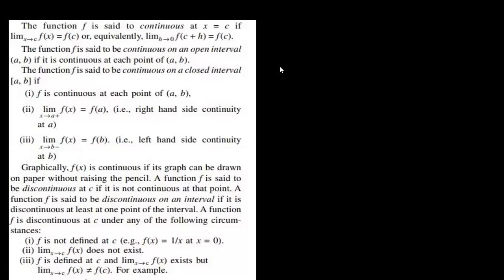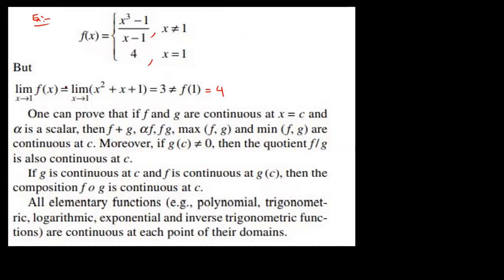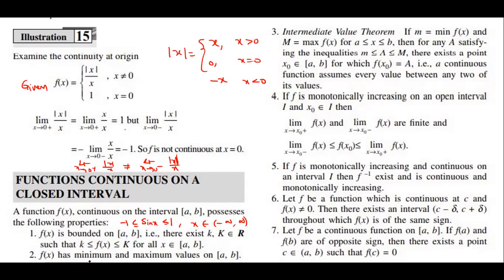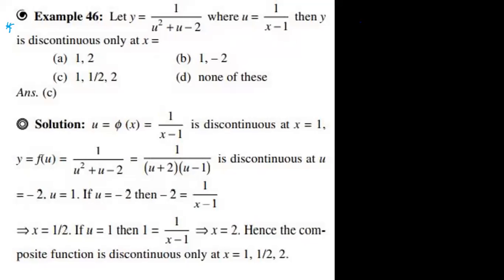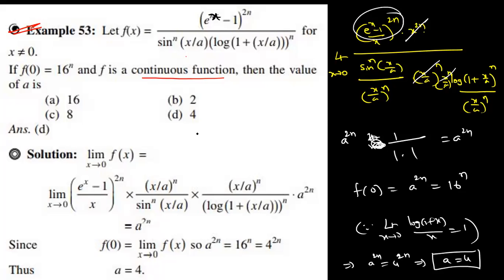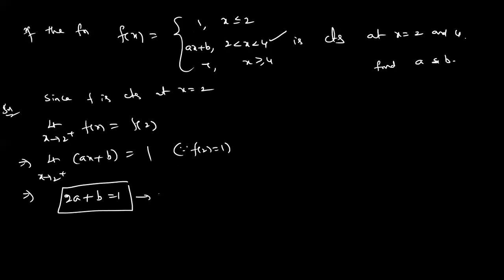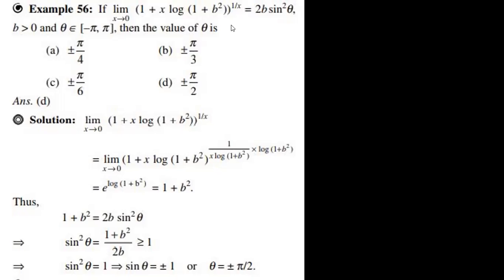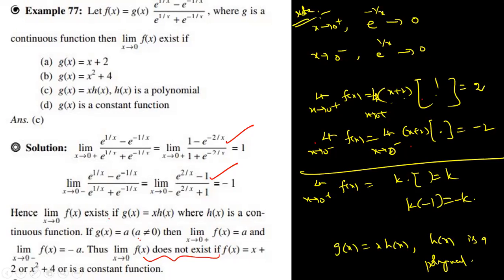Continuity Lecture- 1 (JEE mains II Advanced) by Venkat sir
discussed limits basics and its problems , helpful for JEE aspirants